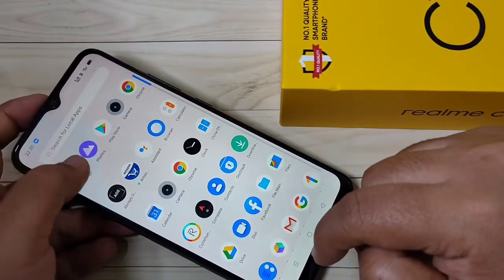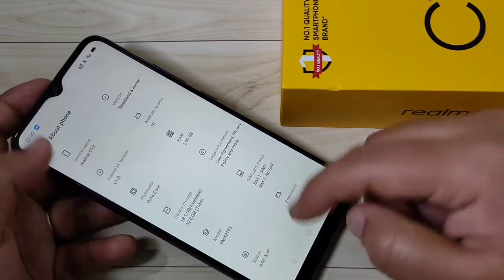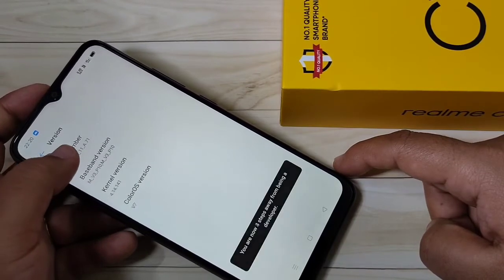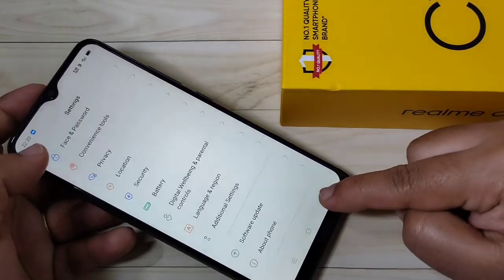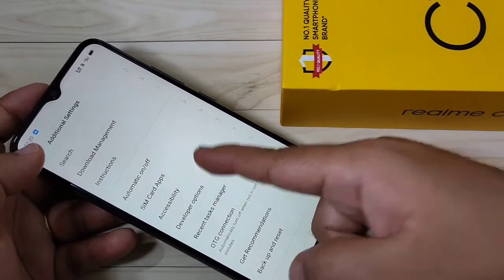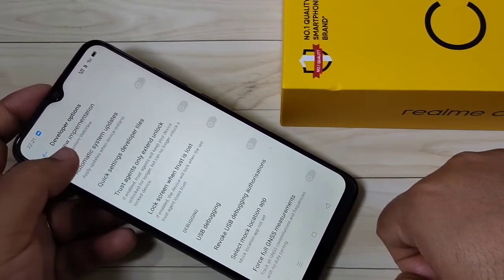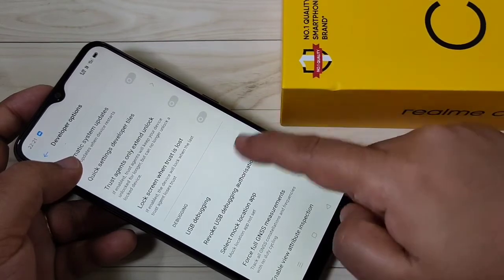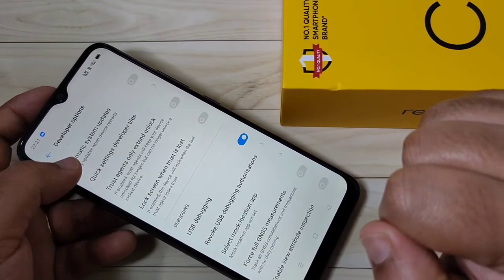Realme C12 | How To Enable USB Debugging in Realme C12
Hi friends this video shows you that How to enable usb debugging in Realme C12